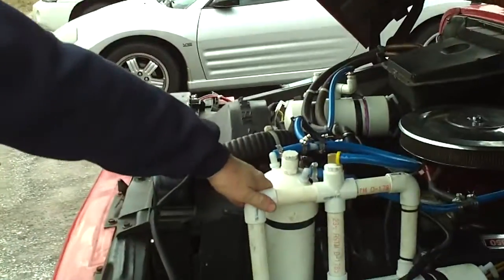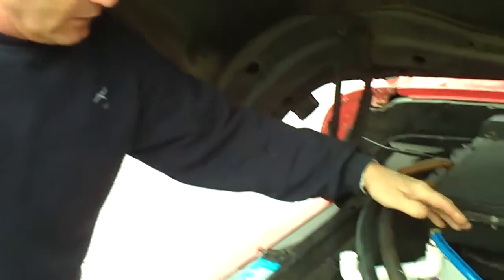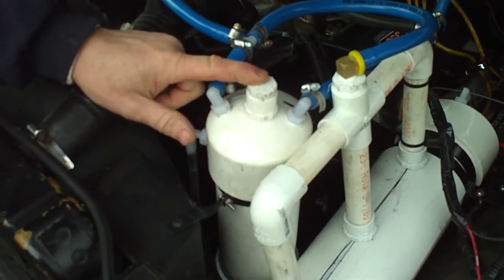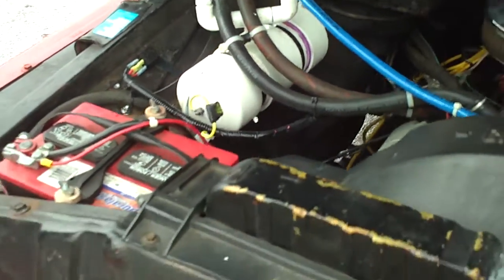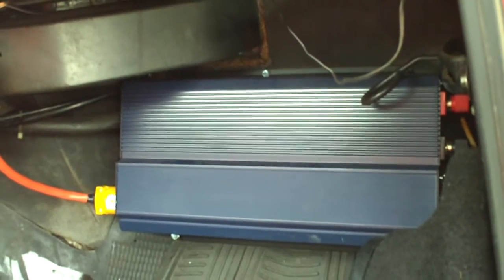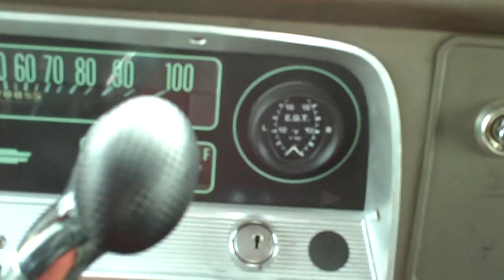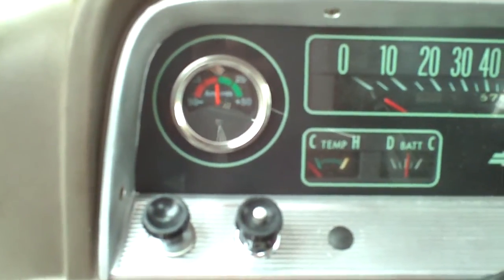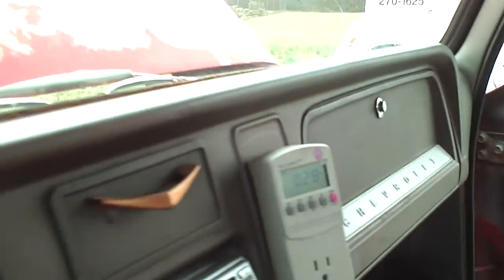HHO - Hydrogen Generator on a 1966 Chevy C10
James Duncan at M*A*S*T Hydrogen Garage has installed an HHO fuel source on a 1966 Chevy C10. This video documents the technology put into the work. NOTE: the end of the video may be a little loud.